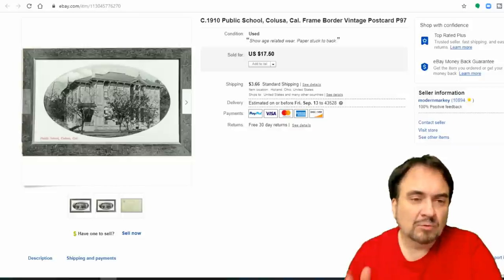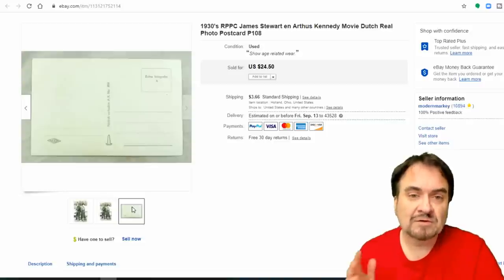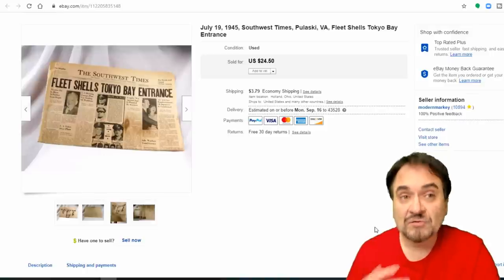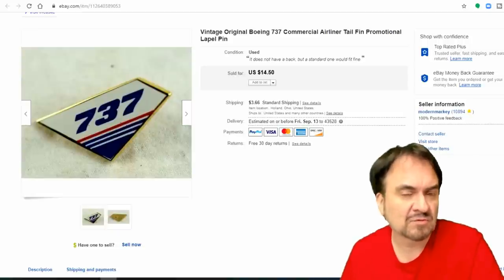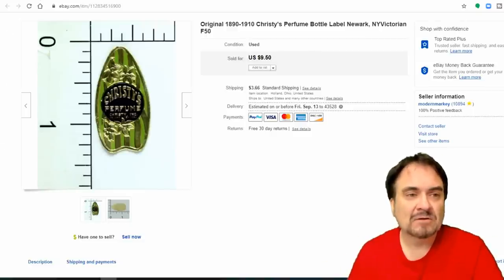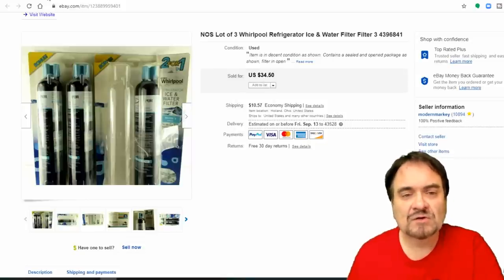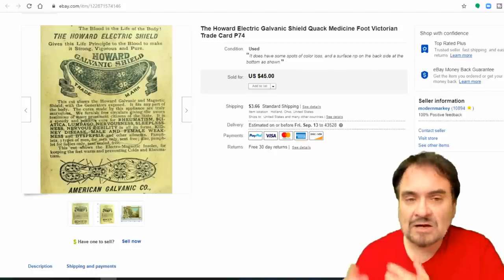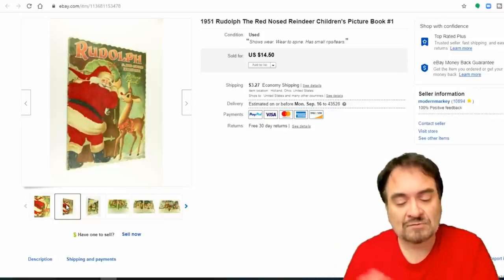Making Money From $1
We'll show you a bunch of items we bought for a single dollar or less, and sold for decent money. We make a small fortune from cheap items just like these.

Some of the Mailing Supplies We Use:
2" Table Top Tape Dispenser
2” Tape For Dispenser Above
6" X 9" poly mailing bags
10” X 14” & Larger Poly Mailing Bags